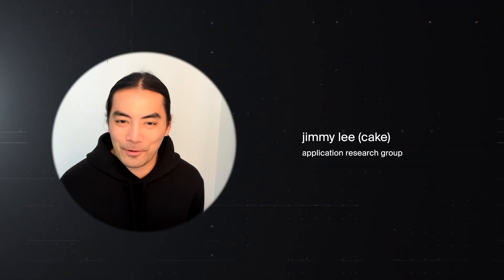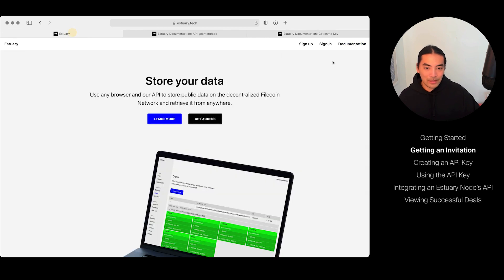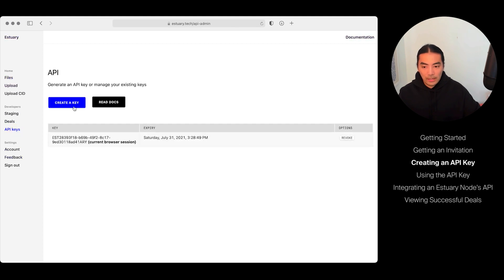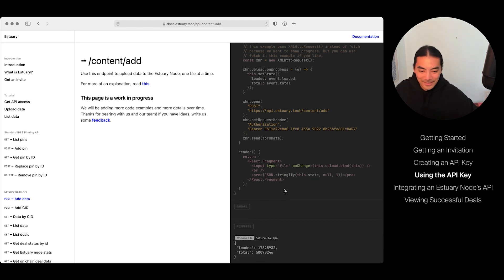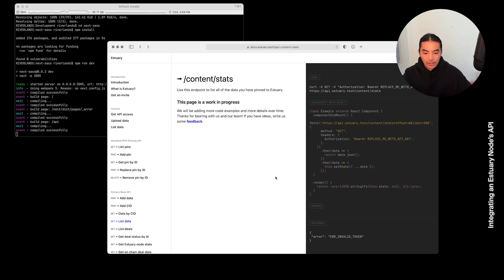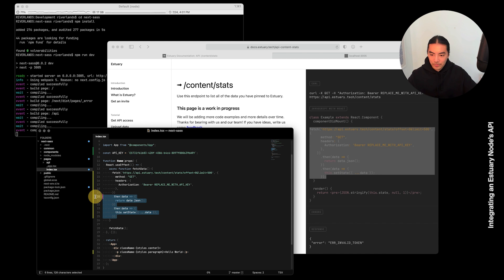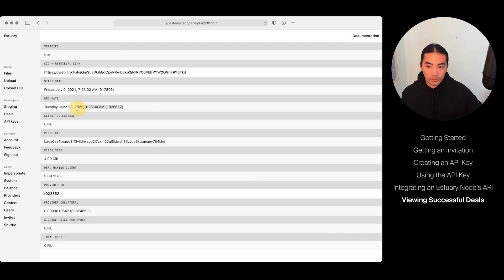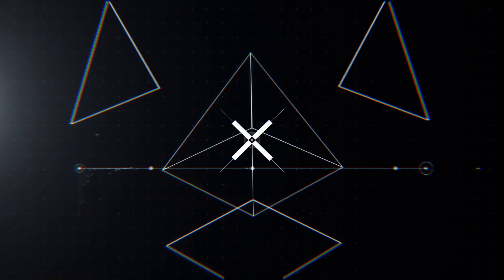Estuary: Getting Started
The (ARG) at Protocol Labs is exploring an end-to-end stack for Filecoin called Estuary. It is designed for network operators and developers so they can take advantage of Filecoin storage and retrieval with ease. This tutorial will help you learn how to use Estuary and participate with us as we develop high performance tools for the Filecoin Network.

In this video we'll walk you through how to get started with our new end-to-end project Estuary.

Chapters
00:00 Introduction
00:19 Overview
00:35 Getting Started
01:10 Getting an Invitation
02:30 Creating an API Key
03:28 Using the API Key
05:14 Integrating an Estuary Node's API
08:36 Viewing Successful Deals
09:59 Connect with Us